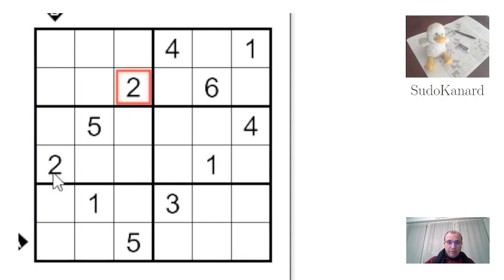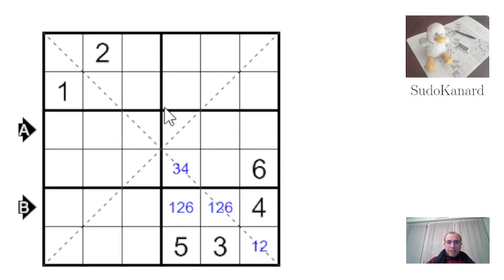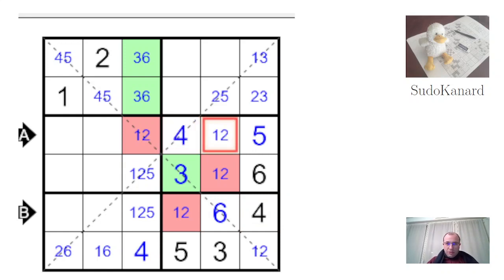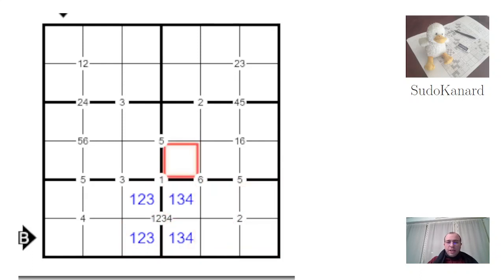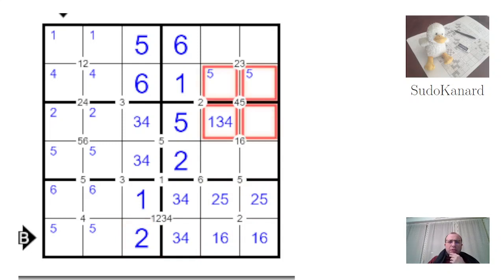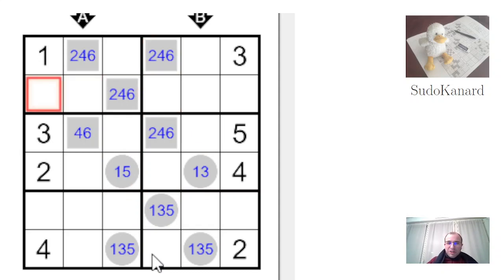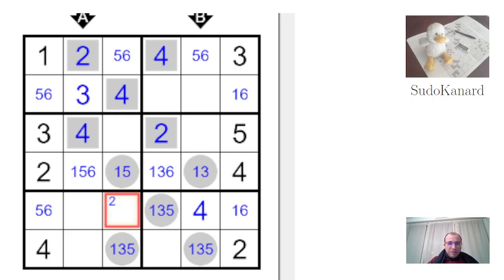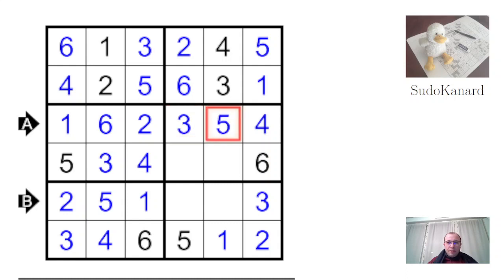[Eng] All Minis from round 1 of Sudoku Mahabharat 2023, round 1